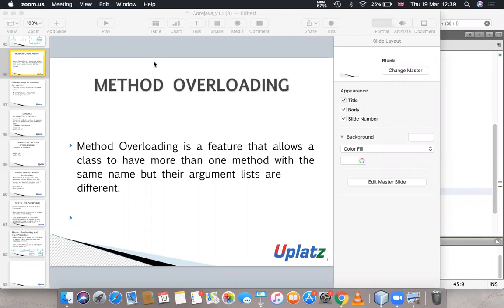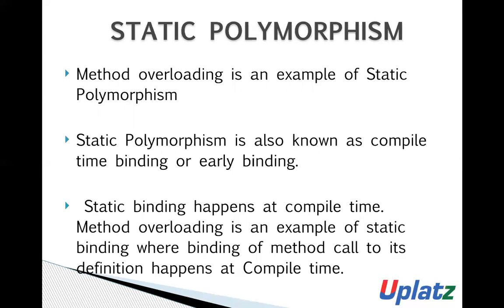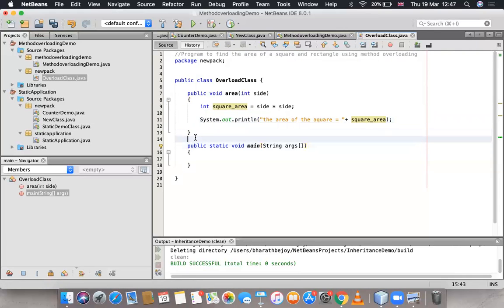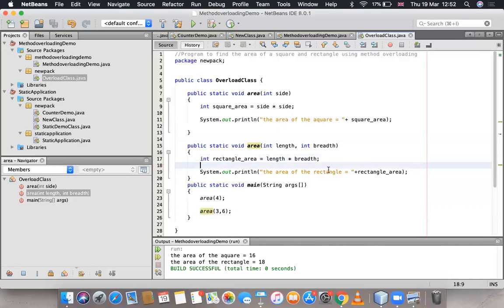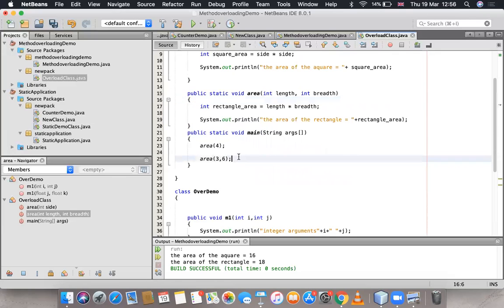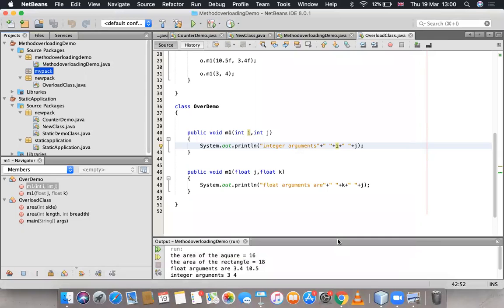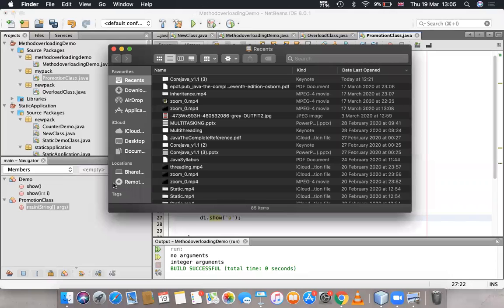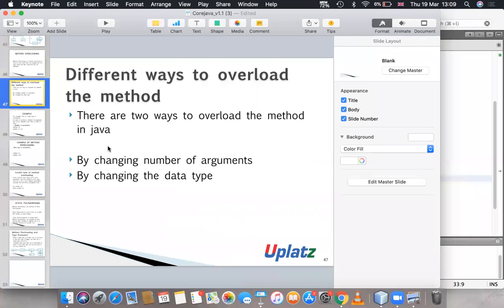Method Overloading in Java | Java Programming Tutorial | Core Java Certification Training | Uplatz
| In this Java session by Uplatz, you will learn about the concept of Method Overloading in Java. Learn Object Oriented Programming (OOP) in java.

Method overloading is a feature in Java that allows a class to have multiple methods with the same name but different parameter lists. It provides a convenient way to define methods that perform similar operations but with different input parameters. The compiler determines which method to call based on the number or type of arguments provided during the method invocation.

To overload a method in Java, the methods must have:

1. The same name
2. Different parameter lists (number or type of parameters)
The return type of the method is not considered when overloading, meaning that two methods with the same name and parameter list but different return types cannot coexist.

Here's an example to illustrate method overloading:
public class MathOperations {
    // Method to add two integers
    public int add(int a, int b) {
        return a + b;

    // Method to add three integers
    public int add(int a, int b, int c) {
        return a + b + c;

    // Method to add two double values
    public double add(double a, double b) {
        return a + b;

    // Method to concatenate two strings
    public String add(String str1, String str2) {
        return str1 + str2;

        MathOperations math = new MathOperations();

        System.out.println(math.add(5, 10));                  // Output: 15
        System.out.println(math.add(5, 10, 15));              // Output: 30
        System.out.println(math.add(2.5, 3.7));               // Output: 6.2
        System.out.println(math.add("Hello", " World!"));     // Output: Hello World!

In this example, the MathOperations class contains four overloaded add methods. The first two methods perform addition for integer data types, while the third method performs addition for double data types. The fourth method concatenates two strings.

During the method invocation, Java determines the appropriate method to call based on the number and type of arguments passed. For example:

math.add(5, 10) calls the method int add(int a, int b) and returns the sum of two integers.
math.add(2.5, 3.7) calls the method double add(double a, double b) and returns the sum of two double values.
Method overloading enhances code readability and provides flexibility when working with different types of data or different numbers of arguments for similar operations.